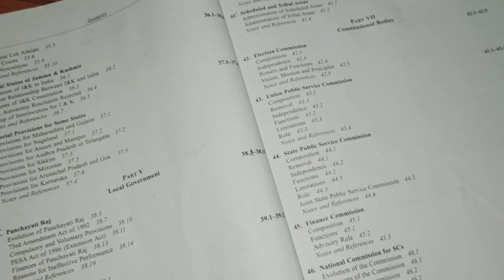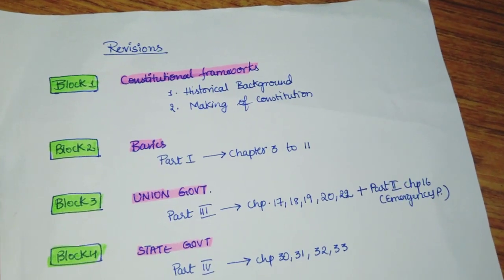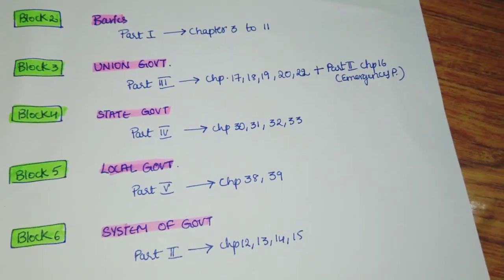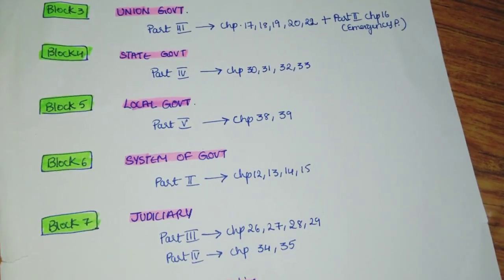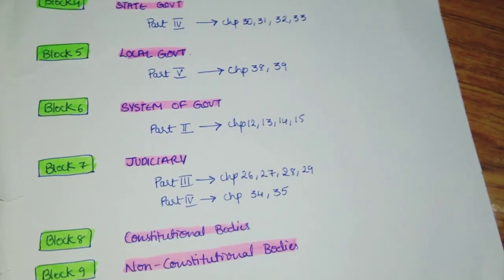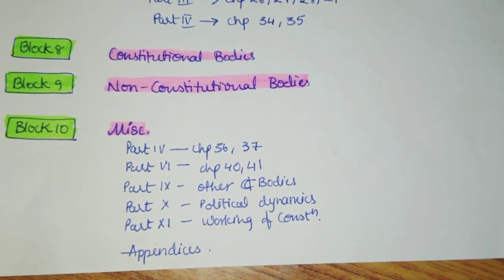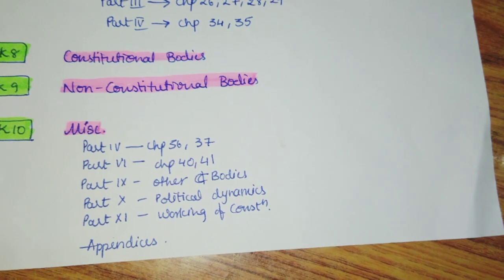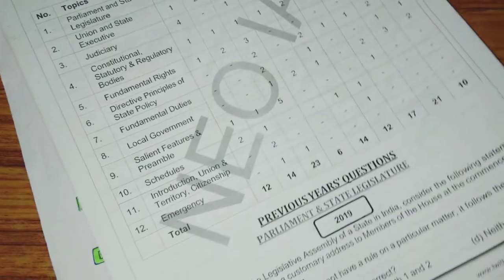how to read Indian polity by M laxmikanth book effectively?? for upsc/ state pcs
in this video you are going to know how to read polity effectively to score good in any exam.